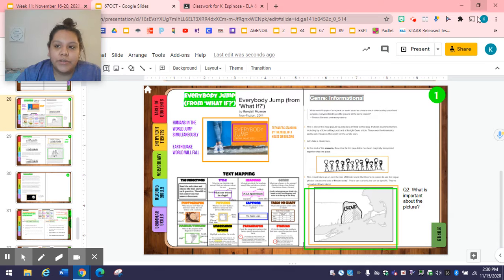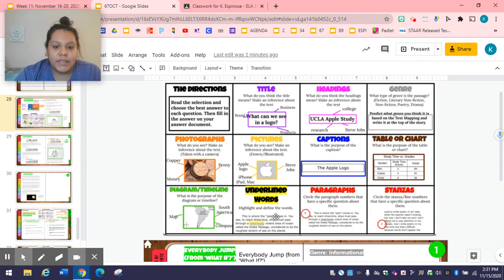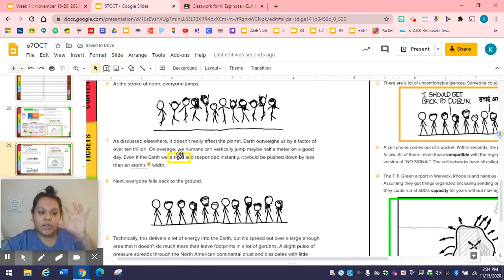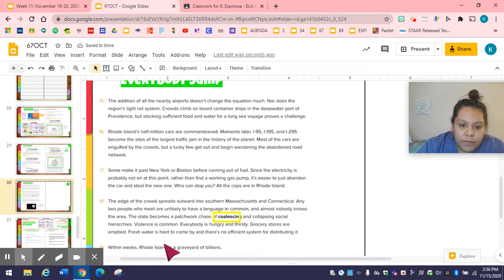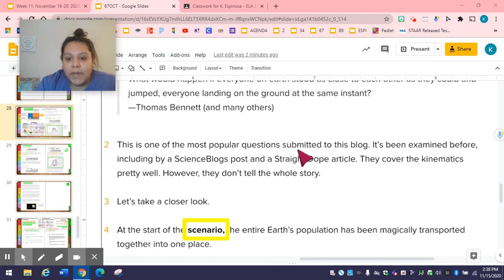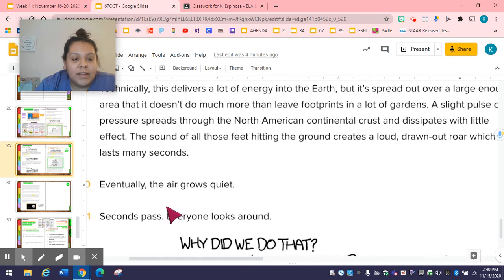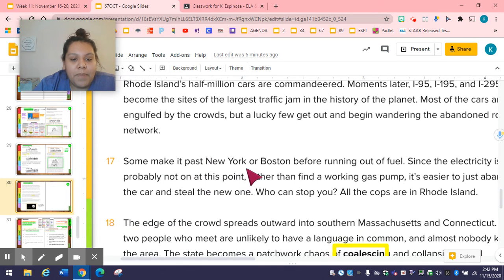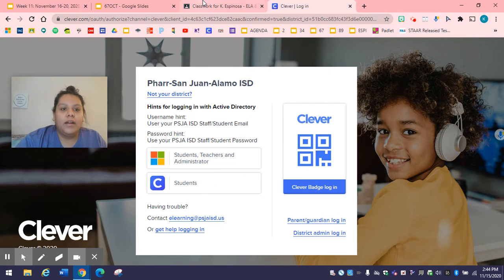Nov 16 Lesson - 6th/7th Period